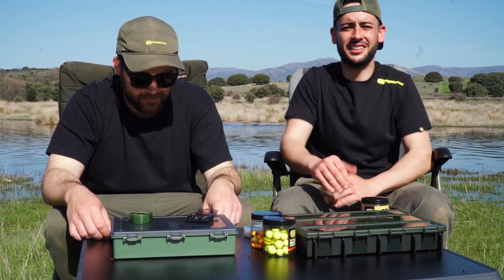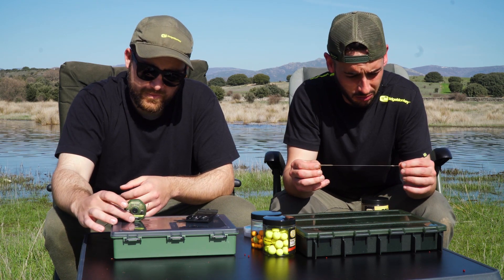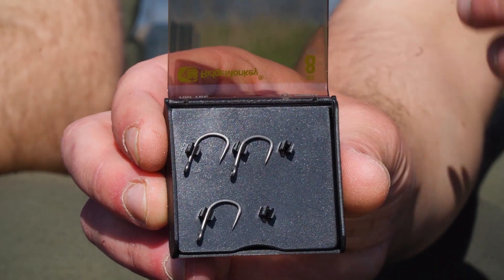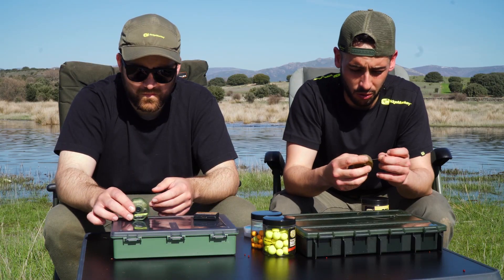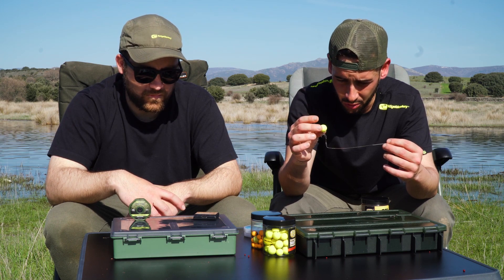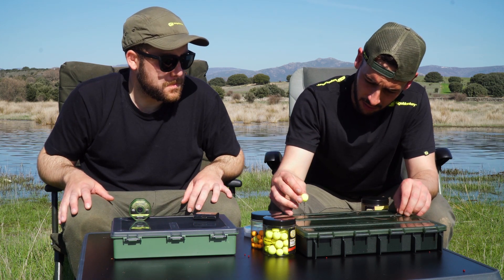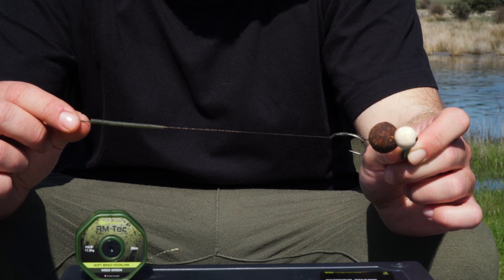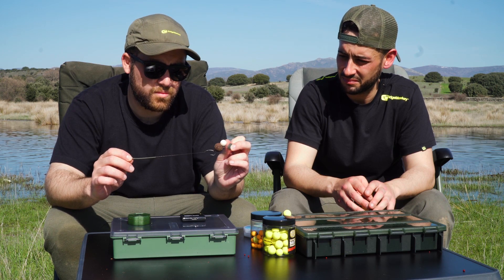IN SESSION con Antonio Herrera y David Gomez testando productos Ridgemonkey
Acompañamos a Antonio Herrera y David Gomez en una sesión de primavera testando los nuevos productos de Ridgemonkey.